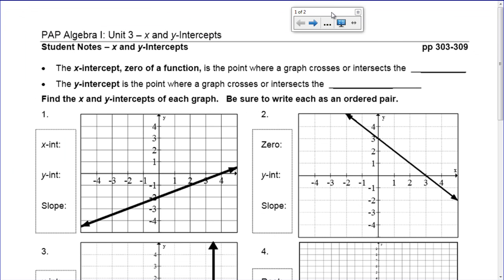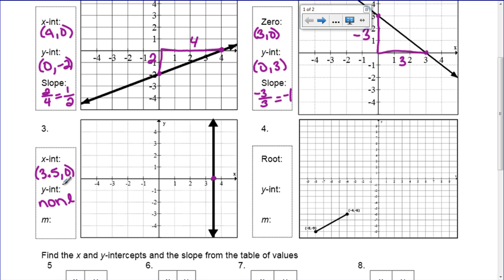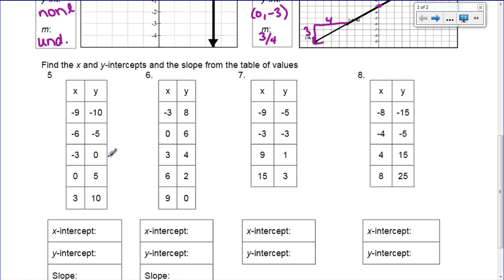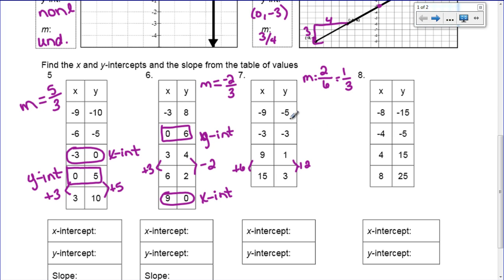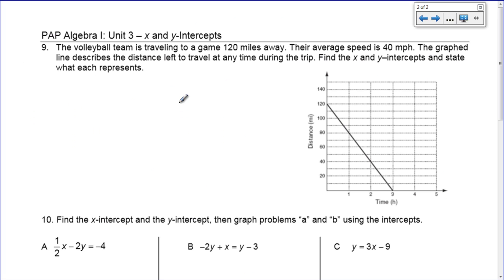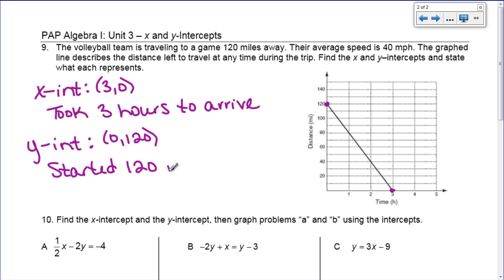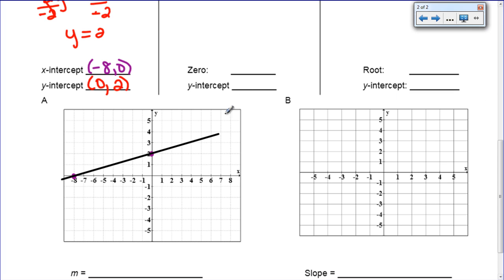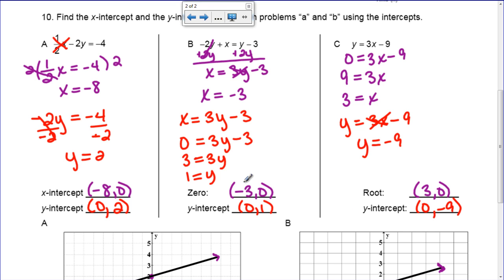3 12 x and y intercepts